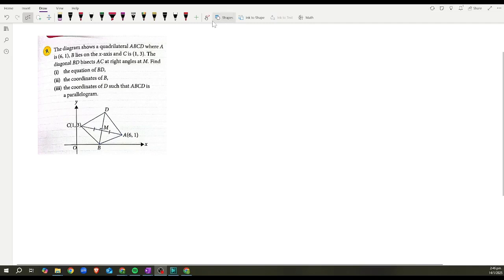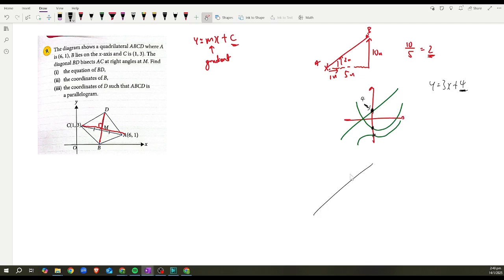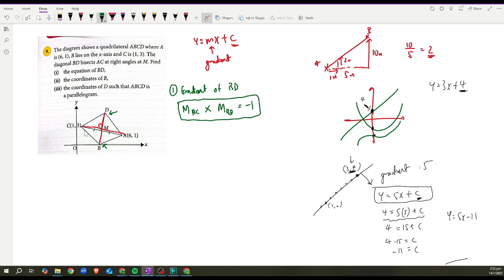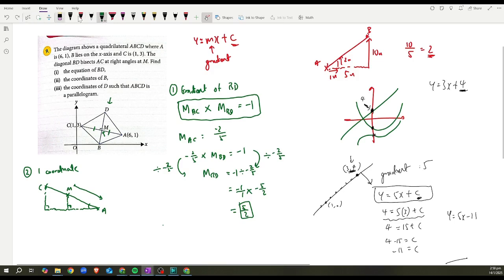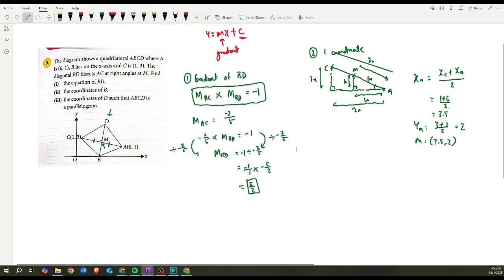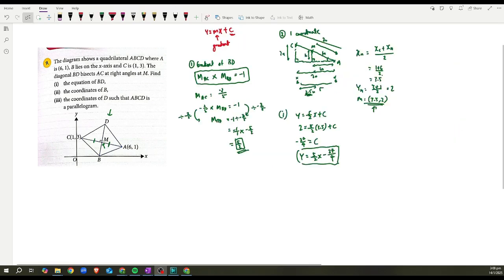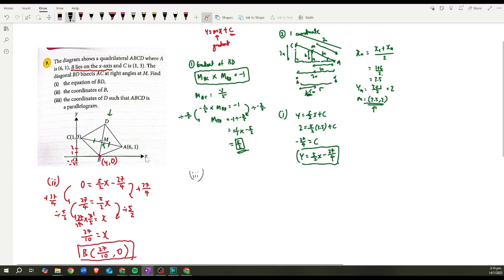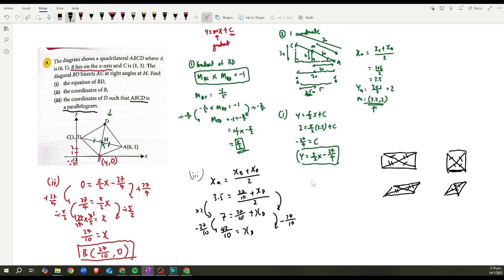Coordinate Geometry 1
This is a Level 3 question under the topic of Coordinate Geometry that you really want to be very familiar with.

It's just a classification that I loosely use to describe the type of questions you want to commit to memory to streamline your revision.